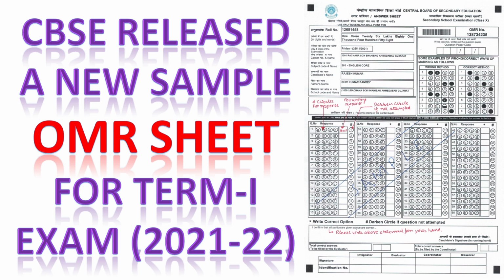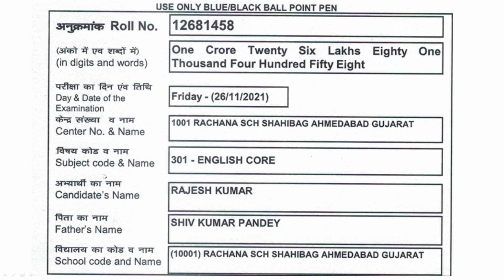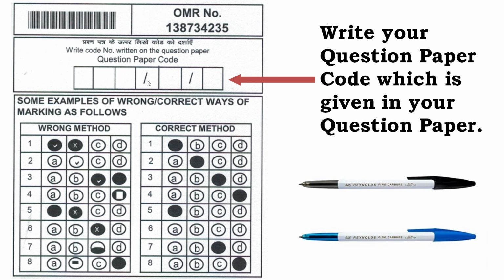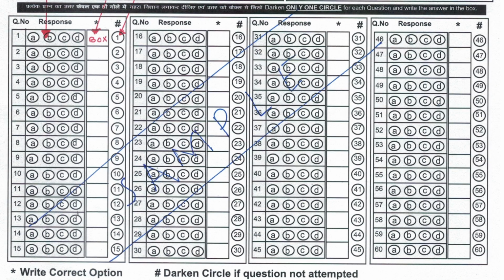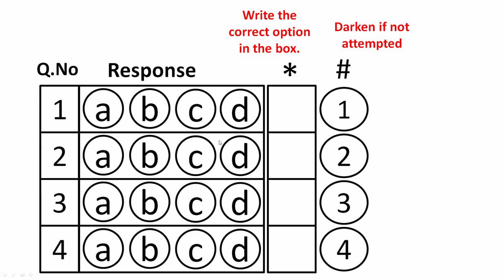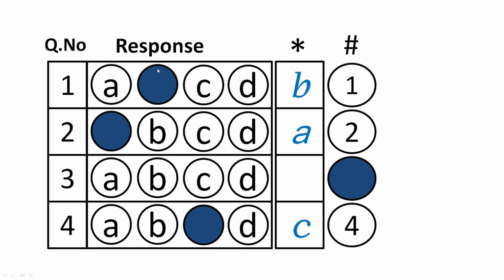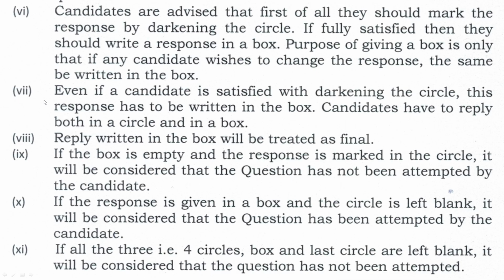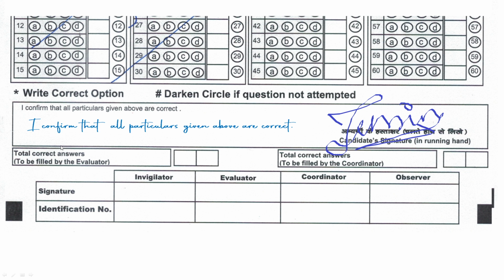Instructions for filling OMR Sheet for CBSE Term-I Exam // In English Language // CBSE Class X & XII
Here I present the instructions to fill the OMR sheets during your upcoming CBSE Term-I examinations 2021-22